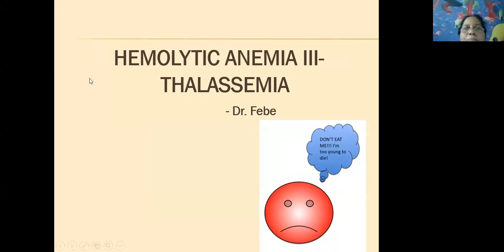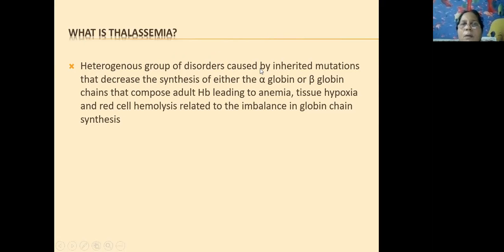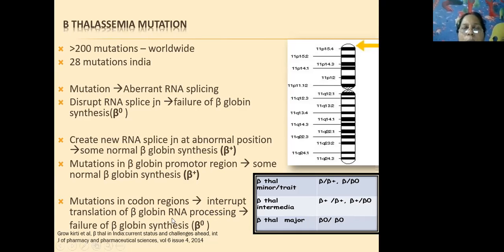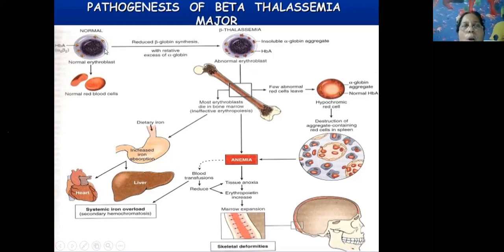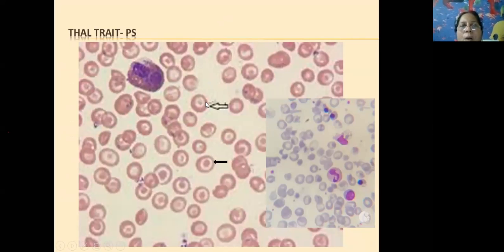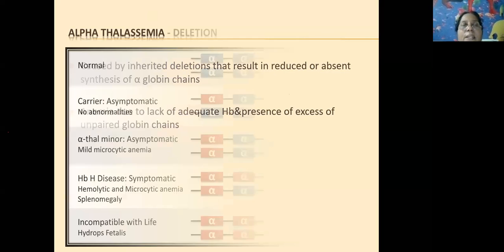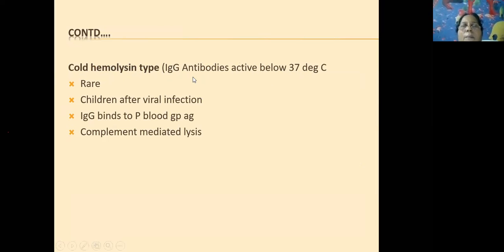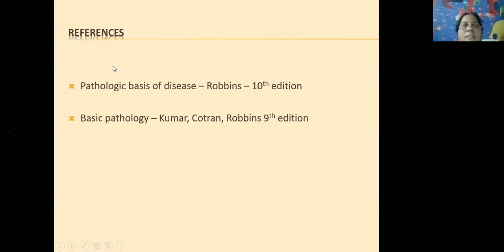Hemolytic anemia Part - 3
By
Dr.Febe
1976 batch, GKMC